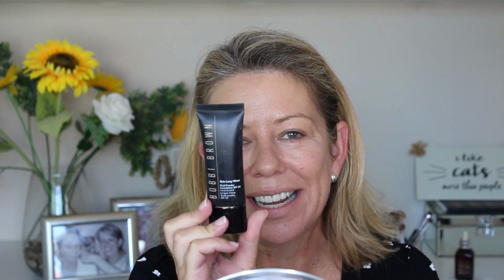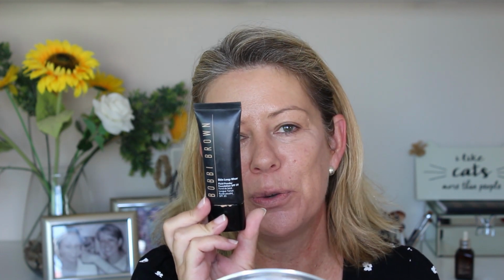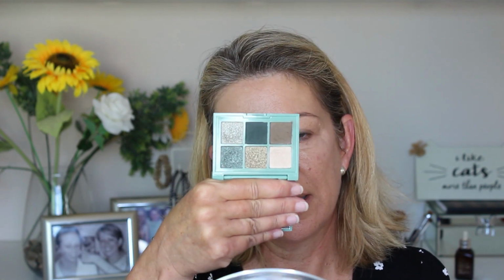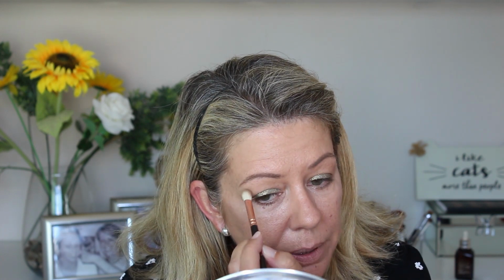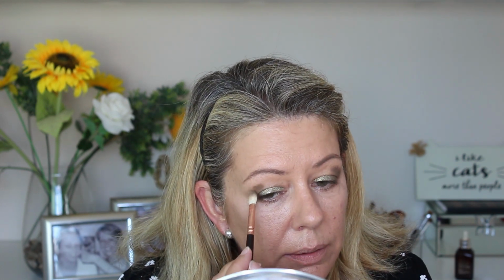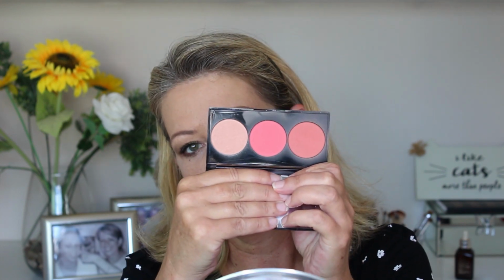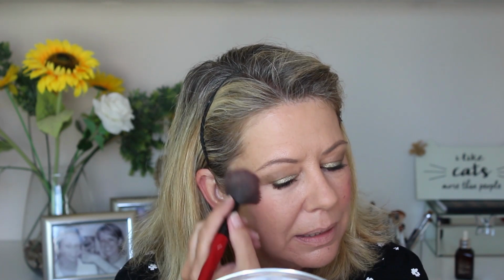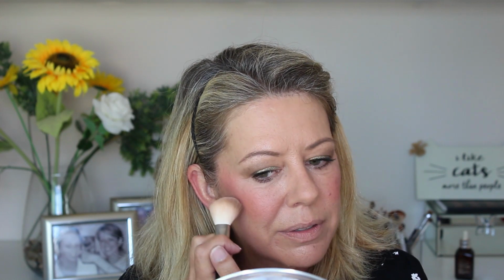What's in my top drawer? | current makeup favs |GRWM | 50 PLUS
Hi Guys
These are things in my current makeup rotation. I tend to change things up every week or so. I have very early mornings so I don't have the time or luxury to pick and choose different makeup every day. When I find things that work together, I tend to use them until I'm bored!
Makeup used in this video :
Foundation: Bobbi Brown Skin Longwear Fluid to Powder - Natural and Neutral Honey (mixed)
Blush : Smashbox Trio LA Lights
Eyes : Essence Dancing Green Palette
Powder : Maybelline Fit Me Matte & Poreless #230 Buff
Lips : Nyx lipline Nude Pink, MAC Lustre Glass See Sheer

I get all my lights and camera stuff from Camera Stuff!

I'm Sue and my channel is dedicated to women in their forties and beyond who are as passionate about skin care and makeup as I am! My goal is to take the overwhelm out of makeup and skincare so that you can make better, more informed buying decisions! And hopefully learns some tips and tricks along the way ;)

The transformative power of makeup never ceases to amaze me. And it's as much about a "feeling" as it is about the physical transformation. Even the tiniest amount of makeup can boost self esteem like nothing else can.